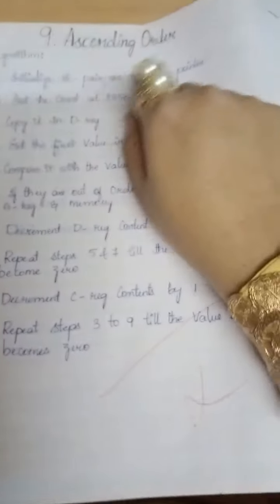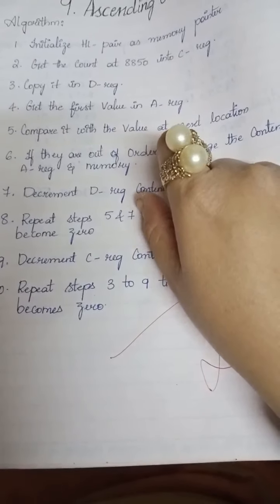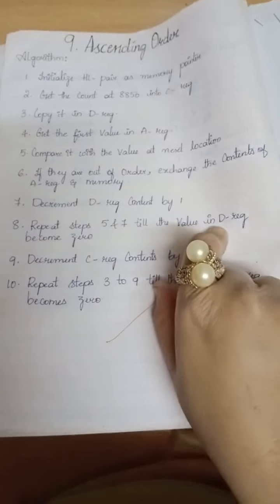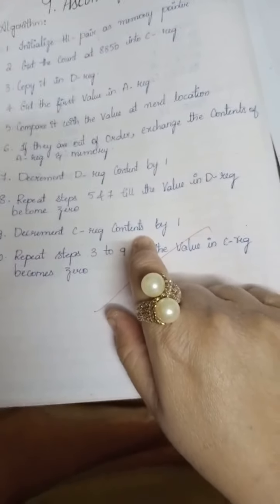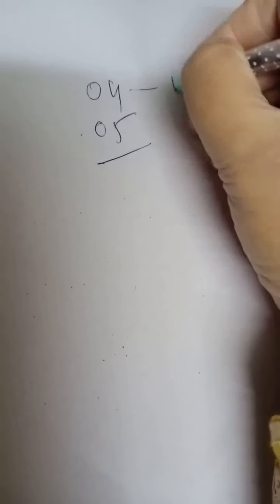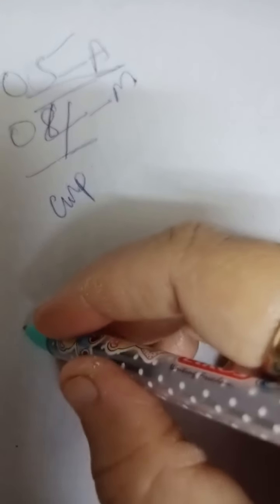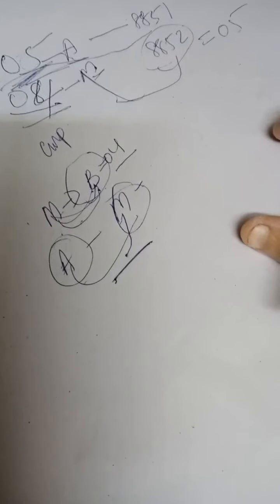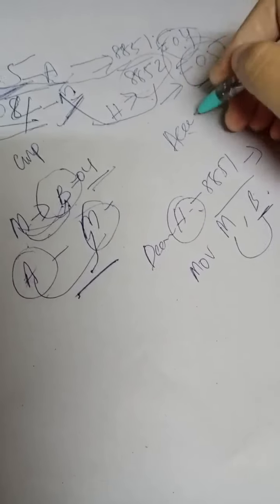B.sc 3yr 5sem lecture38